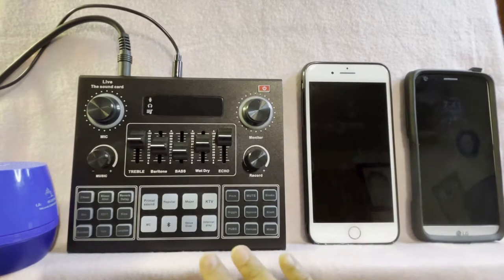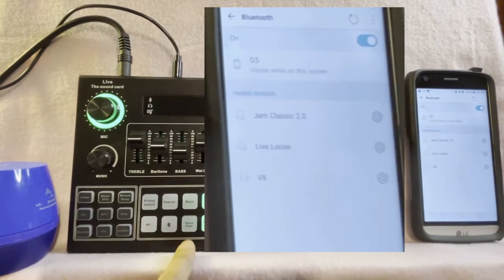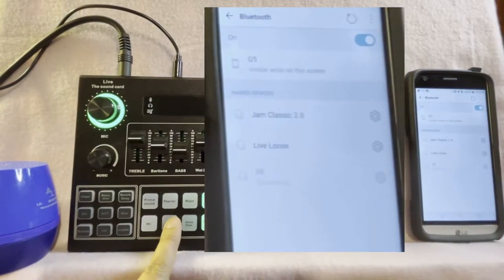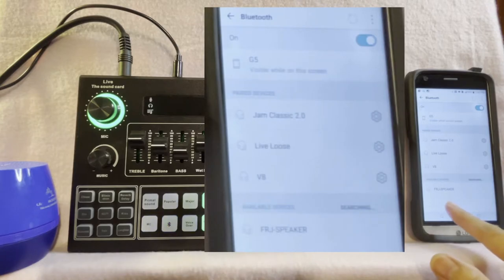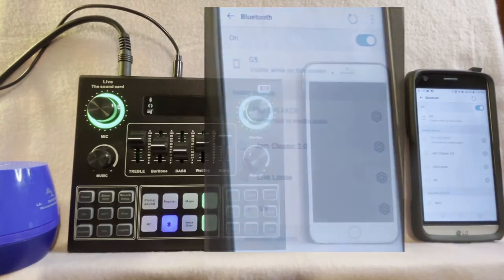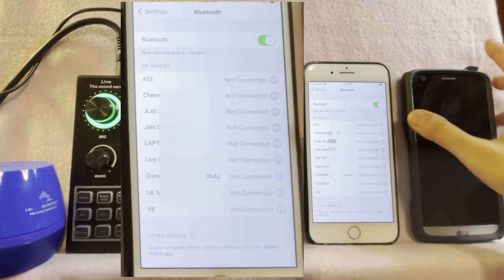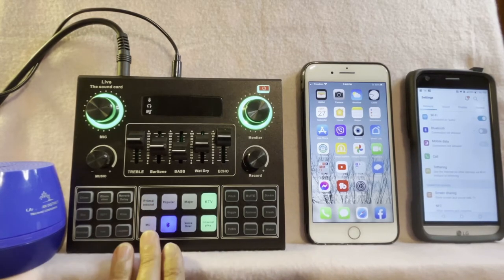How to use Bluetooth in V9 Soundcard - Connect to IOS or Android devices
Connect music, minus one or sound effects from your android phone, iPhone or other iOS devices. This is good for Karaoke or making a song cover.

V9 Sound card
Condenser mic